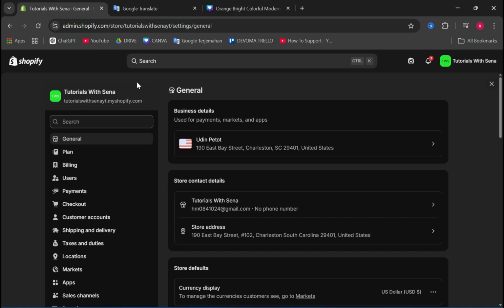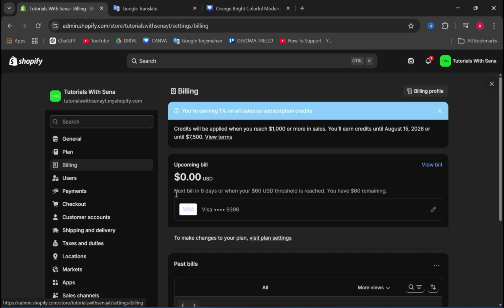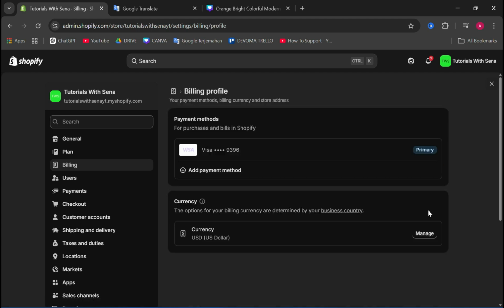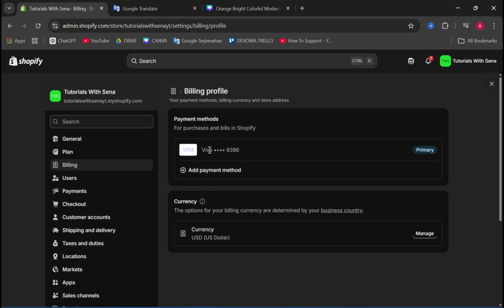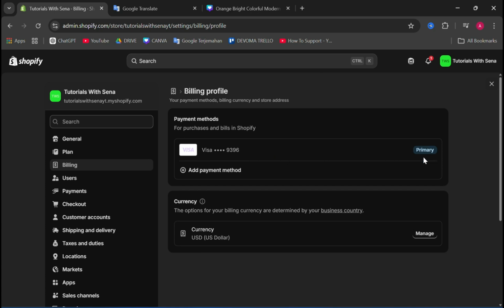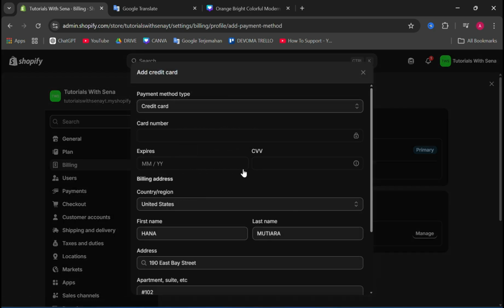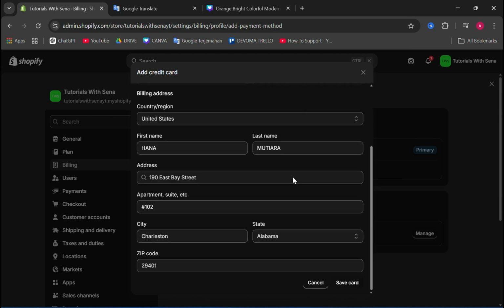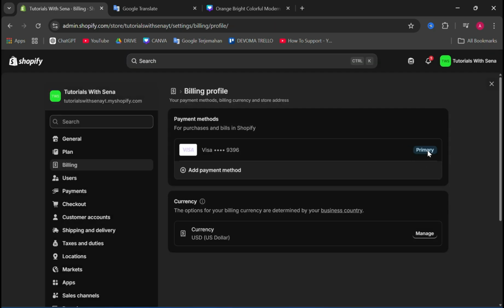How to Remove PayPal from Shopify Store | Delete PayPal in Shopify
Learn how to remove PayPal from your Shopify store and manage your payment settings more effectively. In this tutorial, you'll see how to disconnect or deactivate PayPal in Shopify, where to find the payment provider settings, and what to check before removing PayPal from your checkout options.

• How to manage alternative payment providers